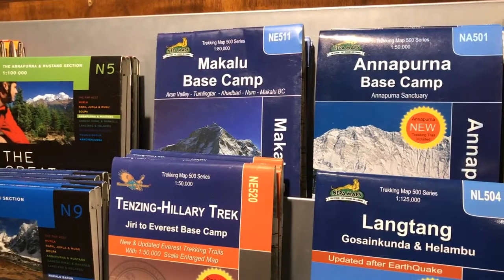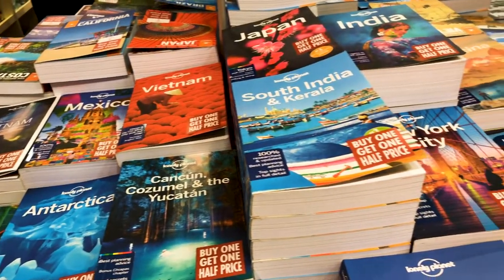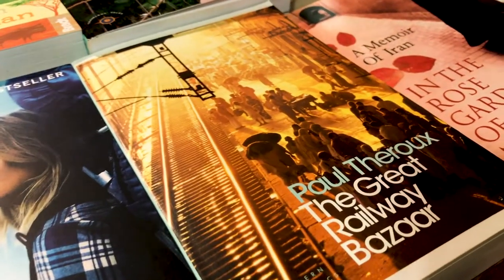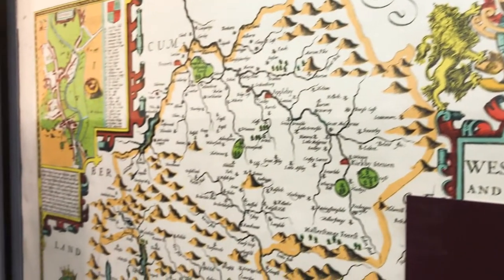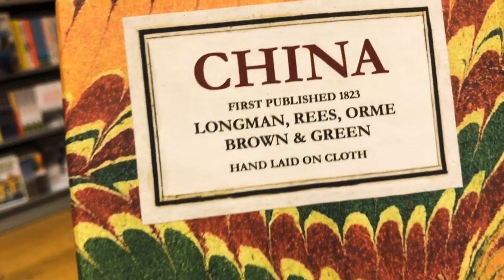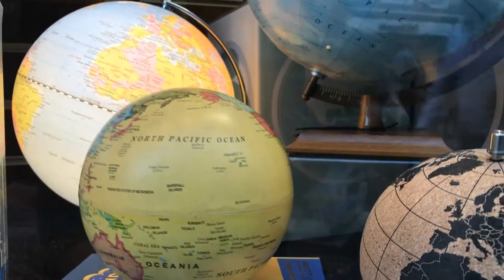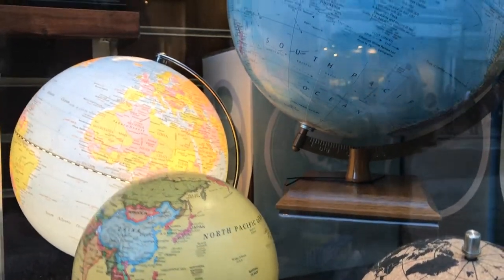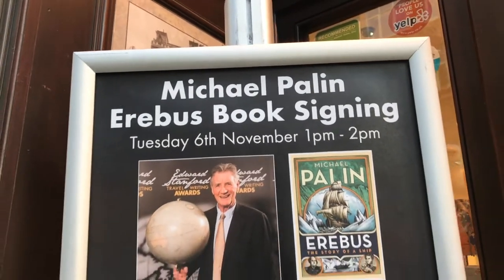Stanfords travel books, atlases, globes & maps store.Visit to historic Convent Garden London store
Stanfords is a historical store chain selling travel books, atlases, globes and maps. I visited the original store in Convent Garden, London before it is relocated.